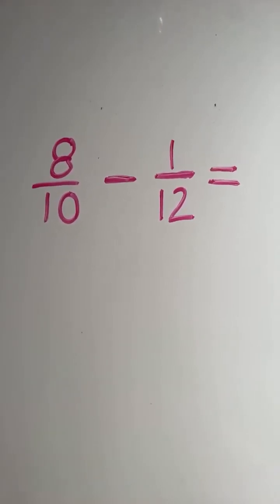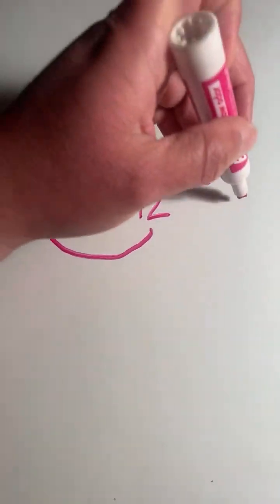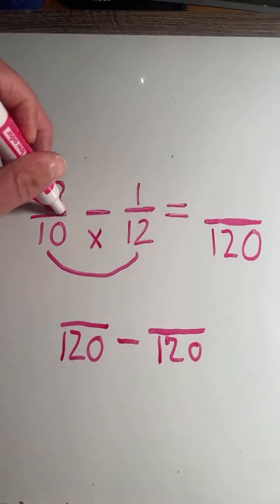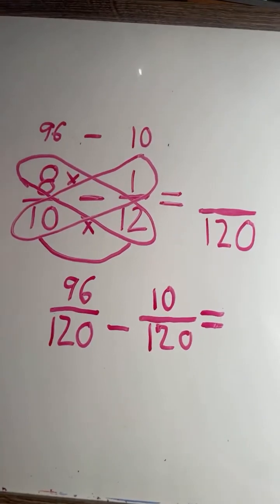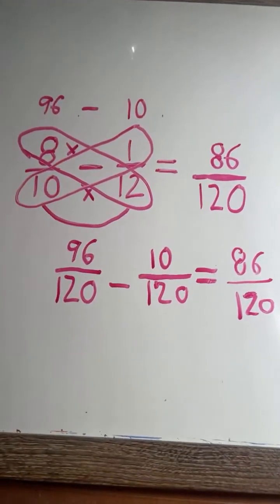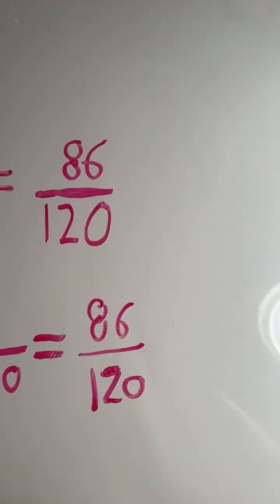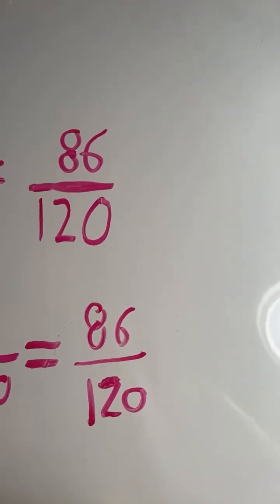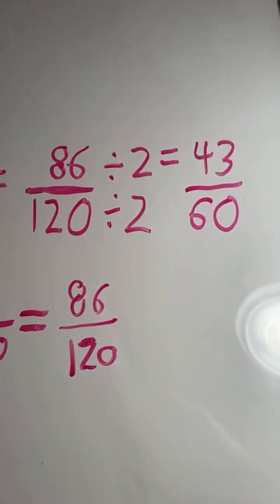Butterfly Method Example 1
Example 1 from butterfly method livestream!